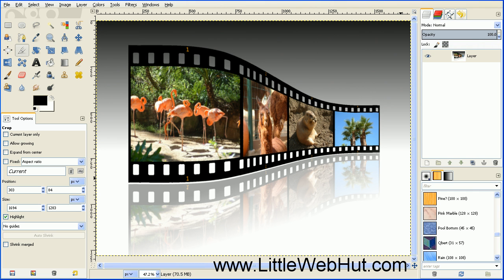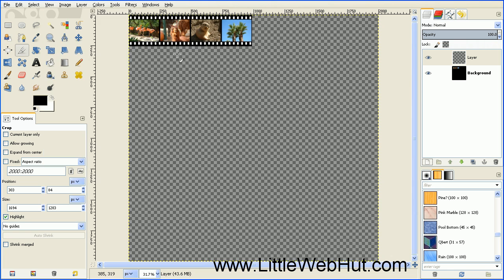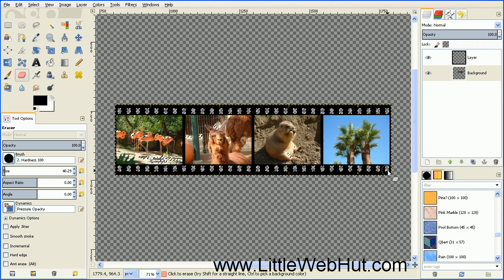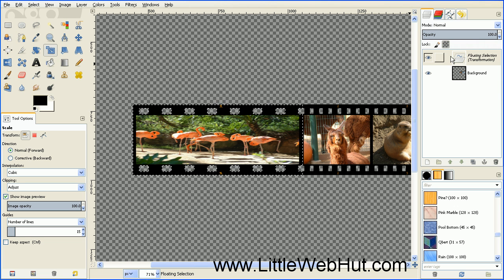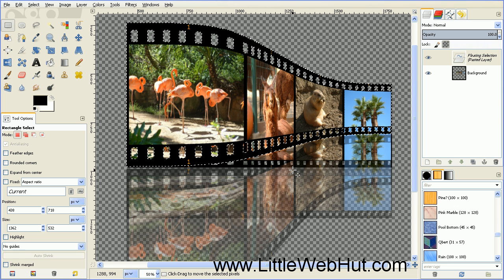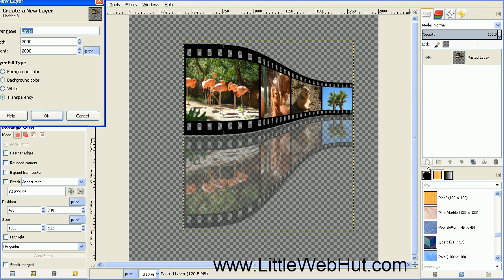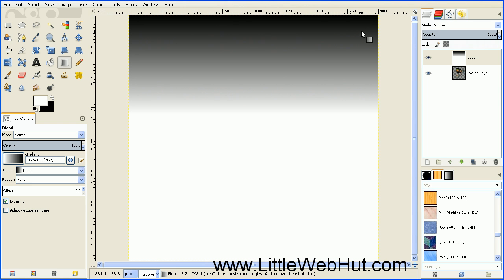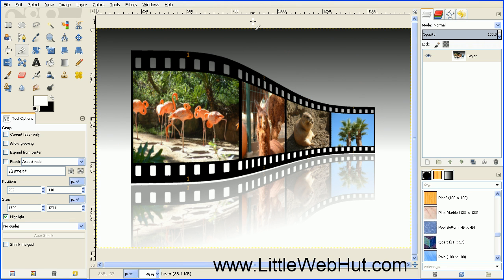GIMP 2.8 Tutorial for Beginners - Filmstrip Photos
This GIMP tutorial demonstrates how to add photos to a 3D Filmstrip. GIMP version 2.8.0 was used for this video. This is a good tutorial for beginners.